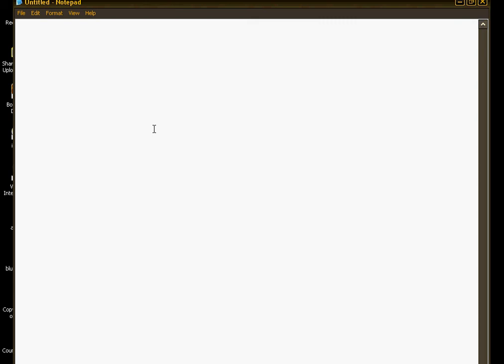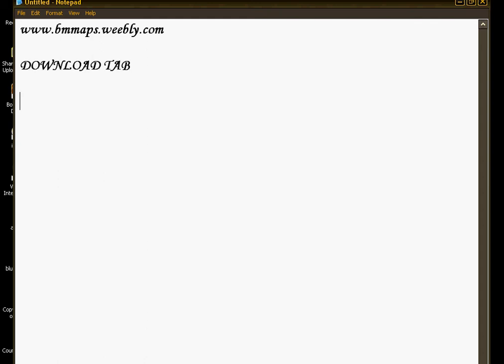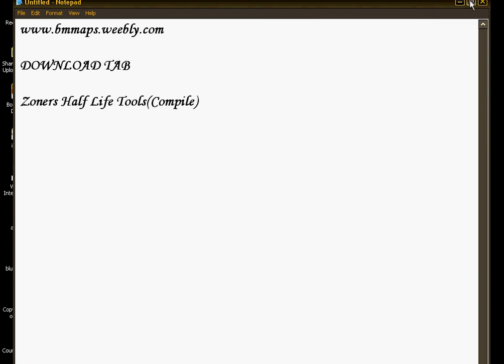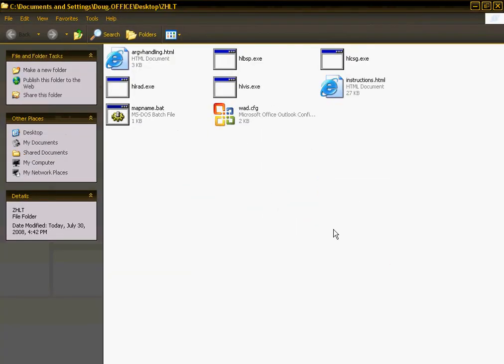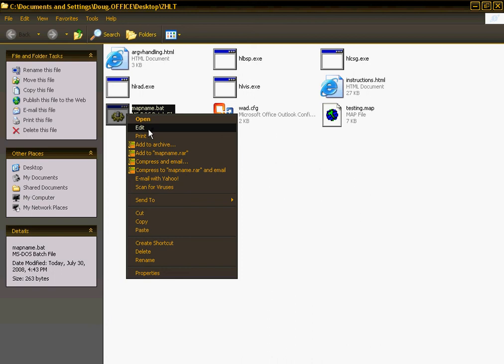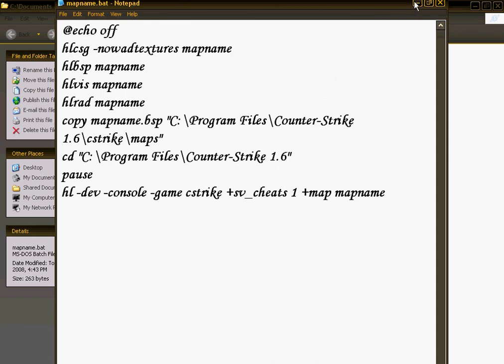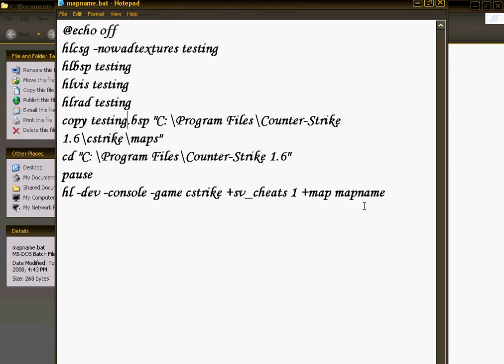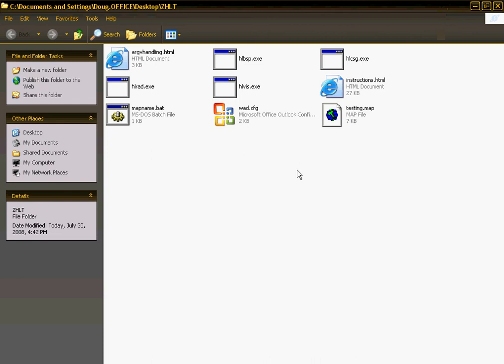How to compile your CS map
how to compile your CS map so it can be played on Counterstrike
Due to issues there is a new - This is a .rar file so you will need WinRAR to open it, if you dont have WinRAR, download it